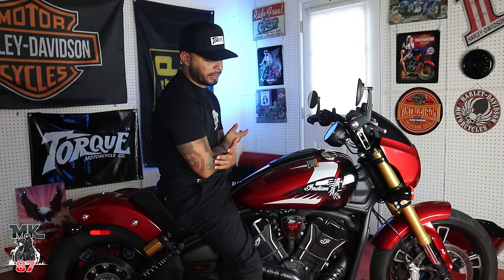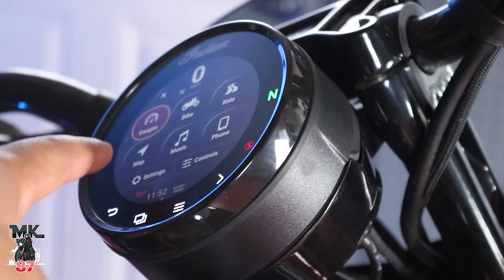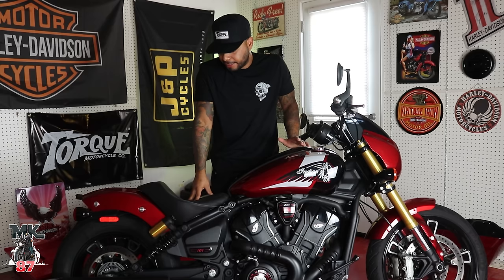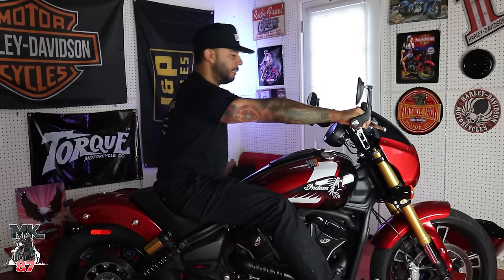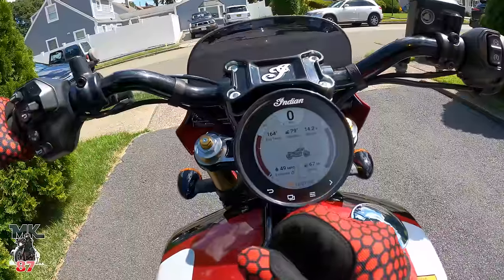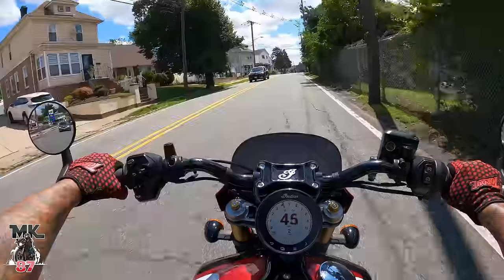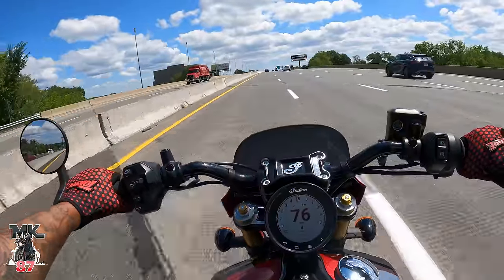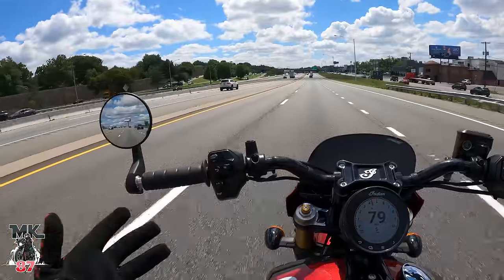2025 Indian Scout 101 ride and review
2025 Indian scout 101 ride and review.